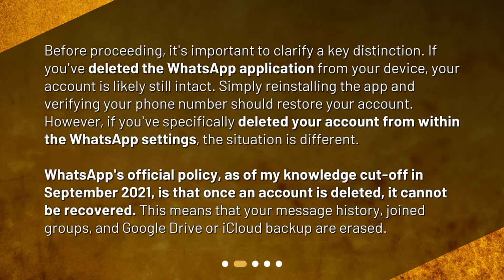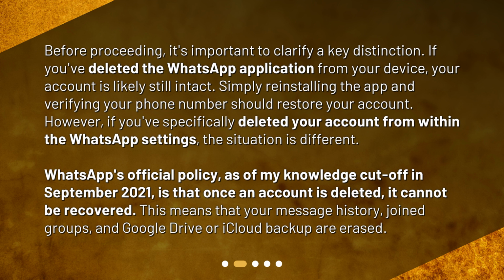Is it possible to recover my deleted WhatsApp account?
Recovering Your Deleted WhatsApp Account: Is It Possible? • Lost your WhatsApp account and wondering if it's possible to recover it? We've got the answers you need! In this video, we explore the options available to you and reveal the truth about recovering deleted WhatsApp accounts. Find out how to restore your messages and data, and learn why it's important to back up your WhatsApp regularly. Don't miss out on this essential information - watch now!

00:00 • Is it possible to recover my deleted WhatsApp account?
00:17 • Can a Deleted WhatsApp Account be Recovered?
00:59 • Is There Any Other Way to Recover My Data?
01:31 • What If I Haven't Backed Up My Data?